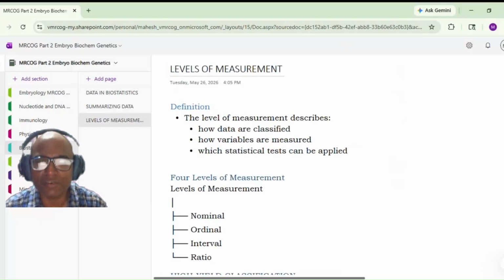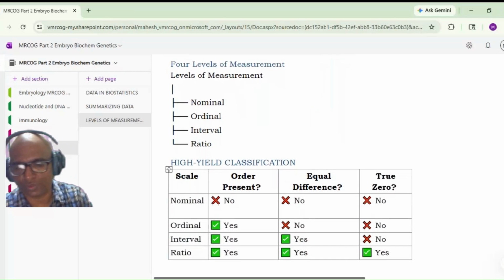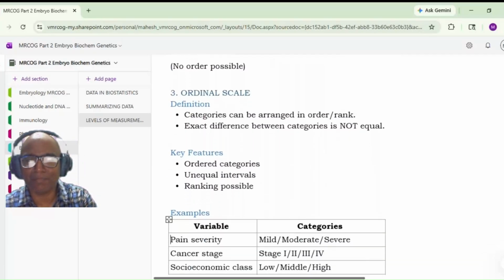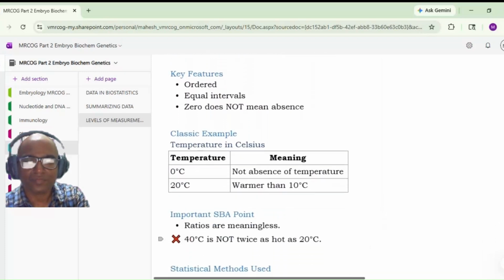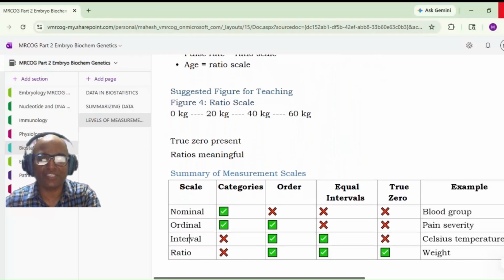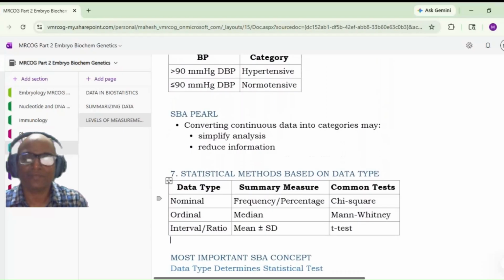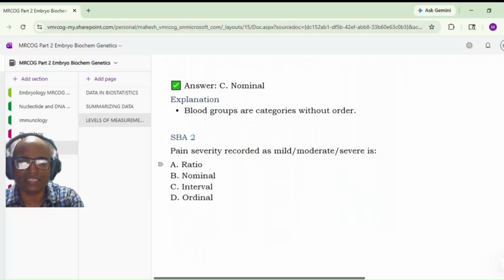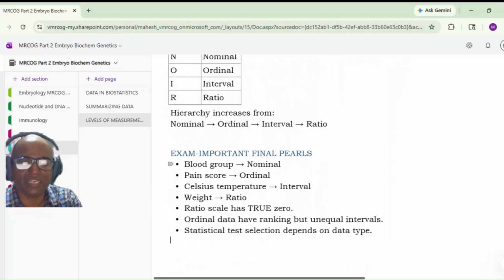Levels of Measurement in Biostatistics for MRCOG | Nominal, Ordinal, Interval & Ratio Scales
In this high-yield MRCOG Biostatistics lecture, we discuss one of the most important and commonly tested concepts in medical statistics — Levels of Measurement of Data.

This session explains the four major scales of measurement in a simple and exam-oriented manner:

✅ Nominal scale
✅ Ordinal scale
✅ Interval scale
✅ Ratio scale

The lecture includes:

• Definitions and characteristics of each scale
• Multiple clinical and research examples
• Differences between nominal, ordinal, interval and ratio data
• Detailed explanation of interval vs ratio scale — a commonly confusing topic in exams
• Understanding the concept of “true zero” in ratio scale
• Why ratio scale is considered the highest level of measurement
• Importance of measurement scales in statistical analysis and research

This video is useful for:
• MD/MS OBGY residents
• MBBS students
• Students learning epidemiology and research methodology

The concepts are explained with easy examples and exam-focused discussion to help in solving SBA questions confidently.